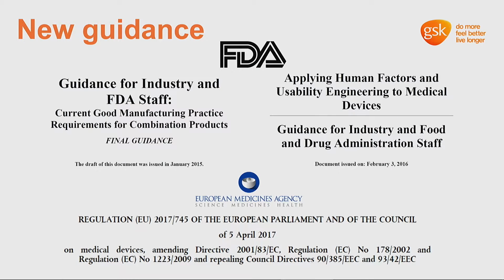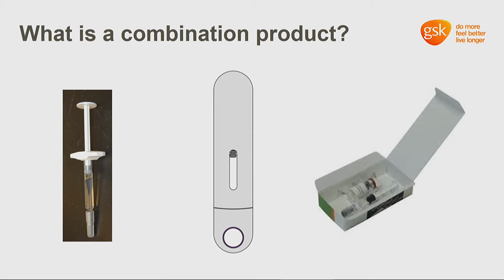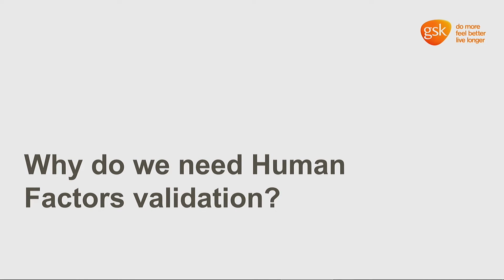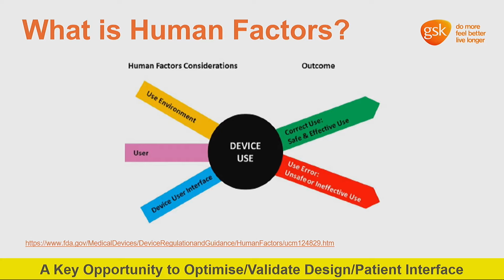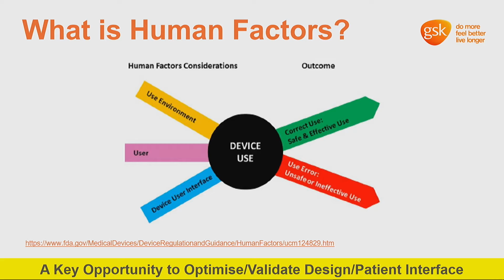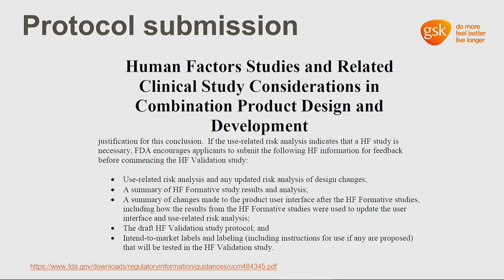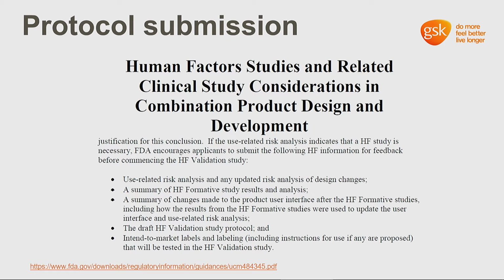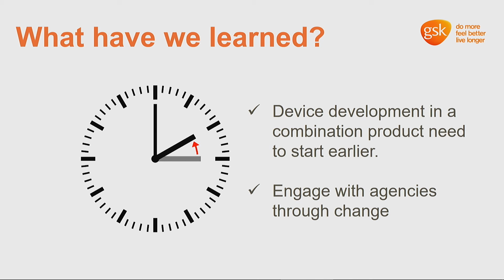Bjorg Hunter, GSK - from DDF Summit Berlin 2018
Who Moved my Device? Adapting to Change within the Regulatory Combination Device Landscape